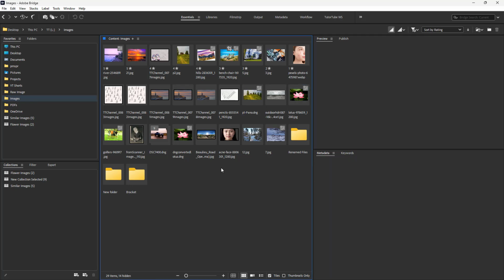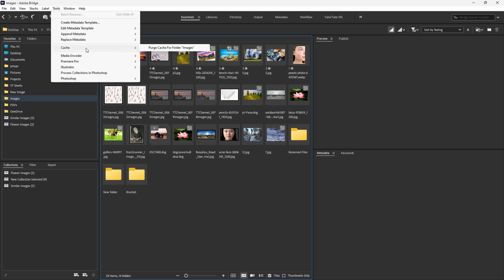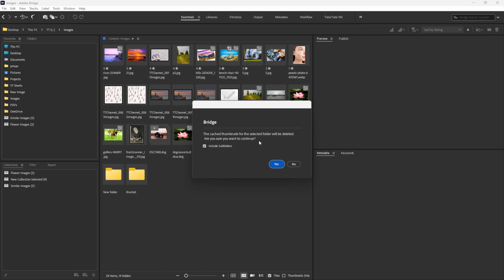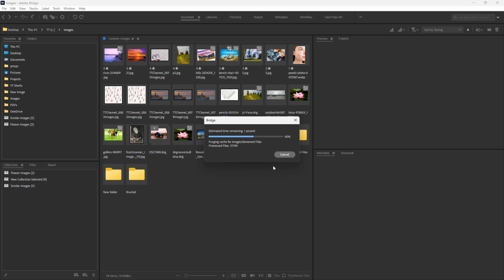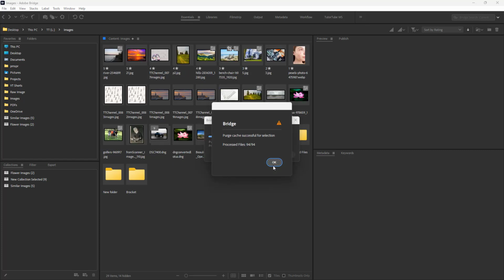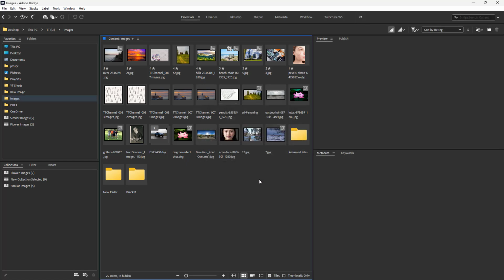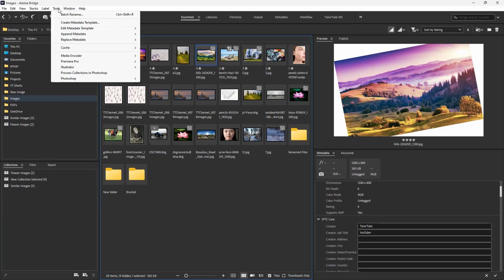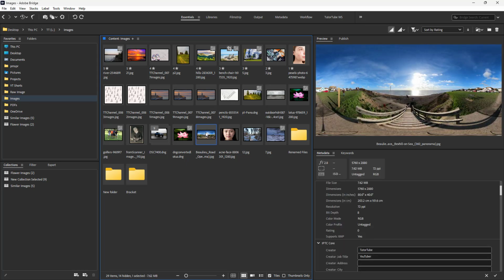Adobe Bridge - Lesson 30 - Delete Cache Memory Associated with Specific Folder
In this tutorial, we will be discussing about Delete Cache Memory Associated with Specific Folder in Adobe Bridge